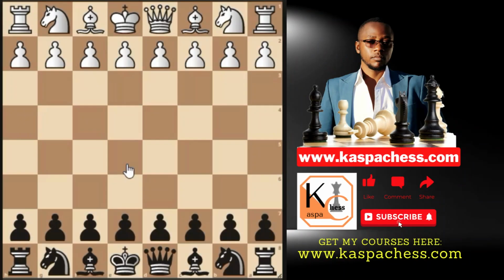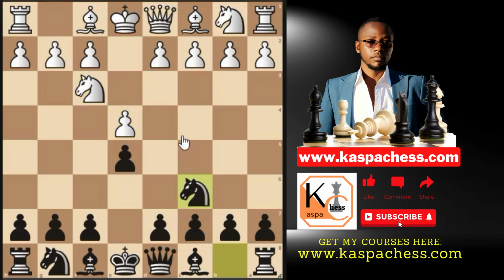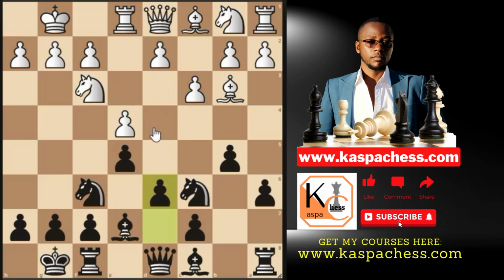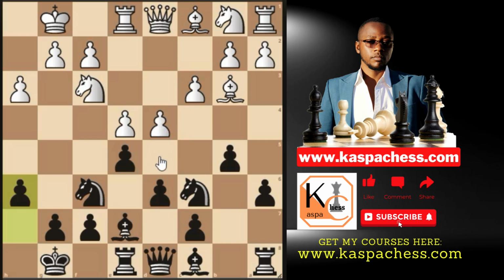Grandmasters' Anti-Ruy Lopez System Easily Explained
Course Attributes:

Pros:
1. Easy to learn for beginners and intermediate level players;
2. Presented in a layman's language;
3. Coming together with very well annotated Master PGN files.
4. Coming together with supportive docs containing chess principles that may help you;
5. Tested against real games using the Lichess Masters Database.

VIDEO DESCRIPTION:

In this video, I have covered some very interesting opening lines and middlegame ideas employed by GMs and other strong players to handle the Ruy Lopez. Trying these out will give you a lot more confidence to face this so-called "White's most theoretical opening of all time." The Ruy Lopez, also called the Spanish Opening or Spanish Game, is a chess opening characterized by the following moves: 1. e4 e5 2. Nf3 Nc6 3. Bb5 The Ruy Lopez is named after the 16th-century Spanish priest Ruy López de Segura. It is one of the most popular openings, with many variations.